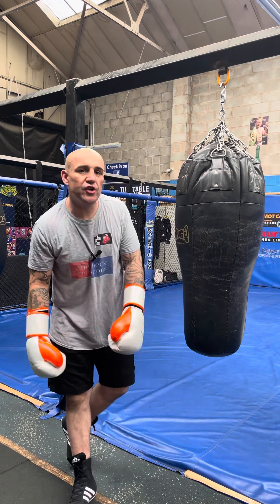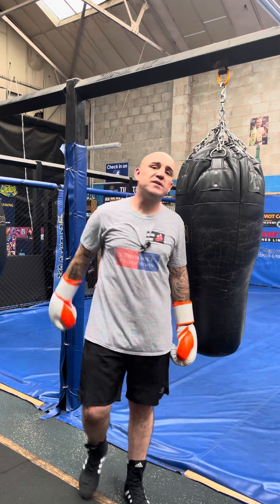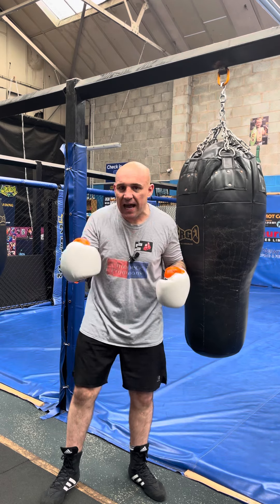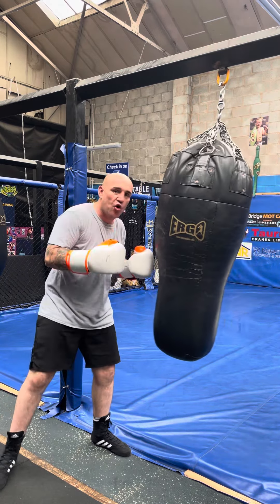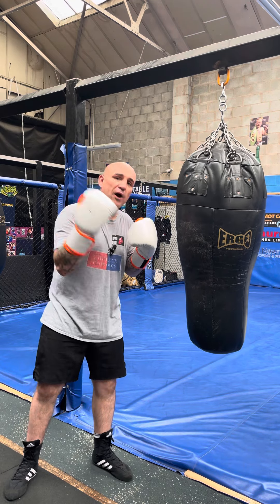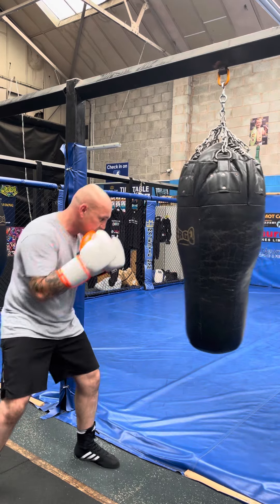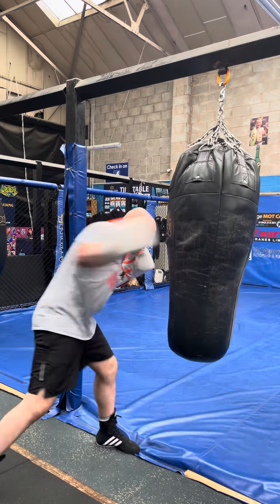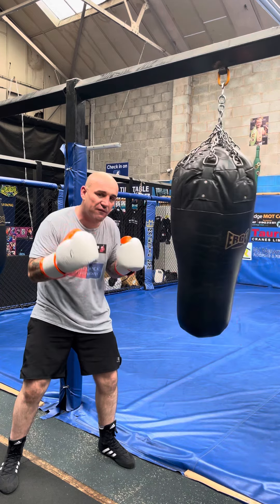Telegraphing punches is dangerous. Use these quick tips to help you prevent it!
Seeing the punches coming makes them easy to avoid. Use this little to trick so help with keeping your shots snappy and prevent you from telegraphing them.

Try this one out and please, let me know how you get on with it! Anything you’d like me to look at? Let me know below!!! 👇🏾👇🏾👇🏾